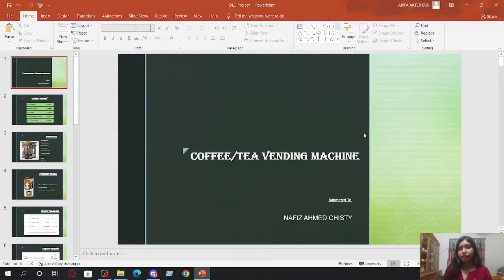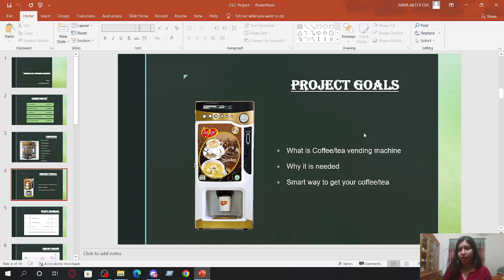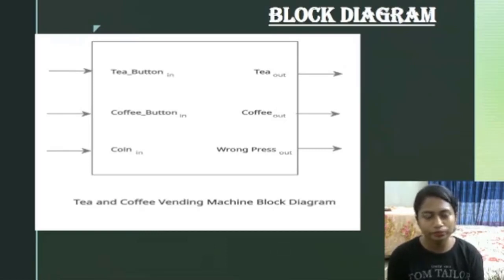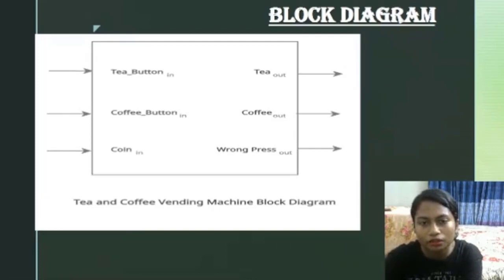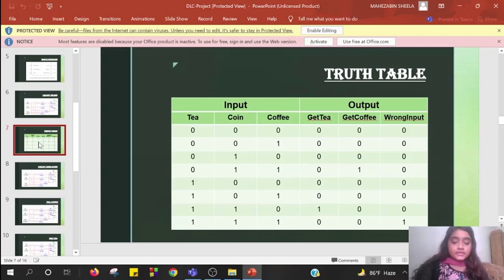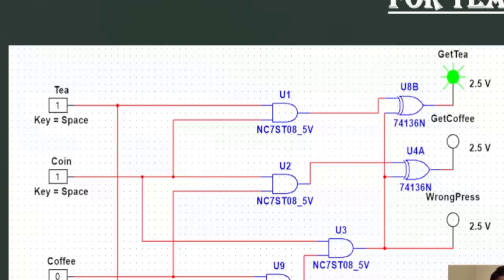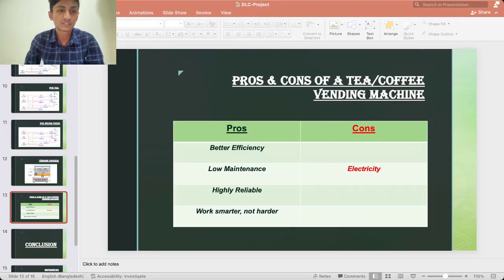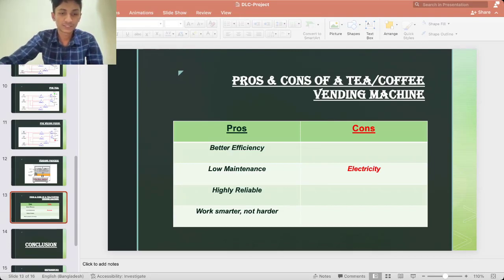Coffee and Tea Vending MachineDigital Logic and Circuit project presentation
This is all about Coffee and Tea Vending Machine process.